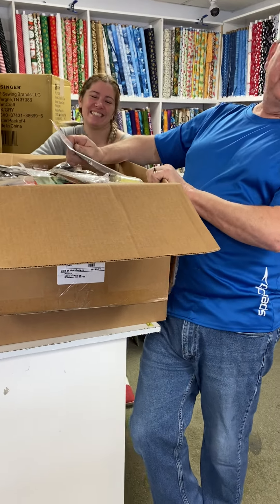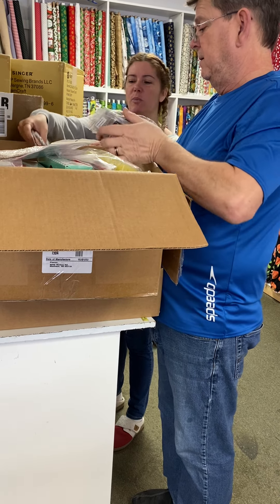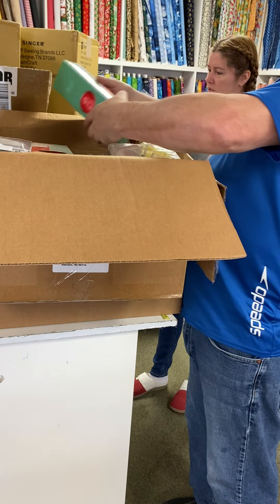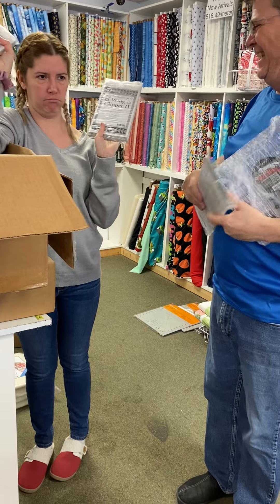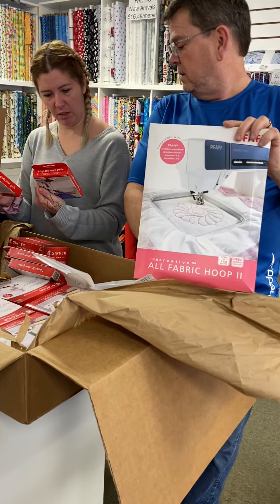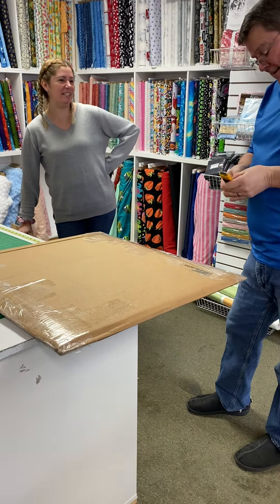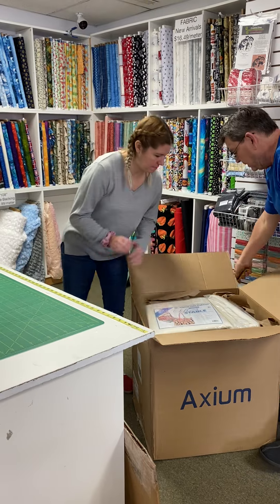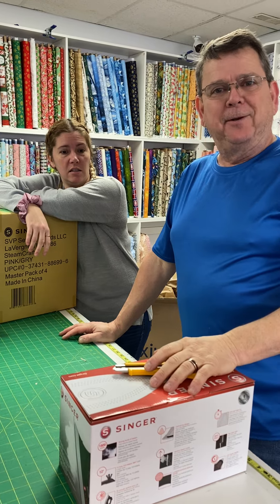Lots of boxes came in today